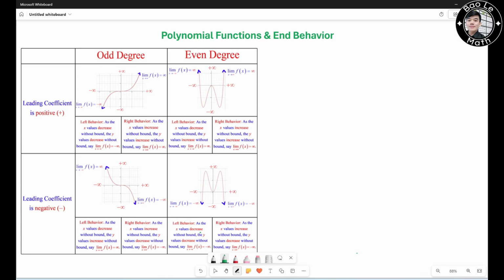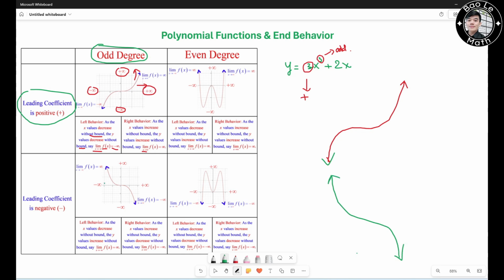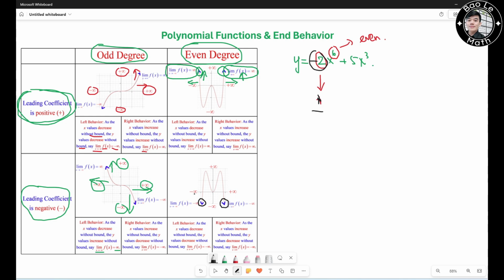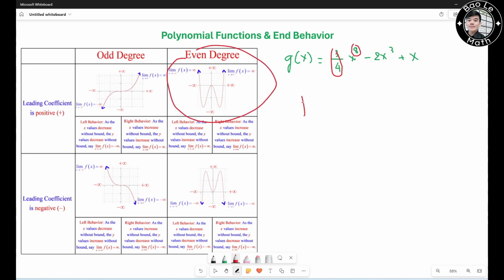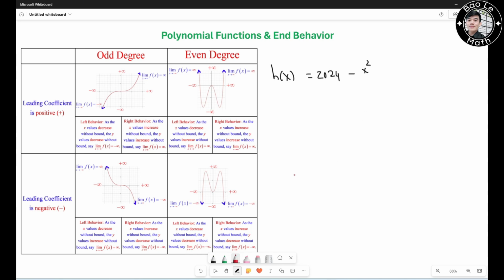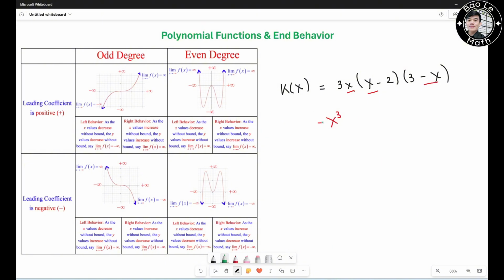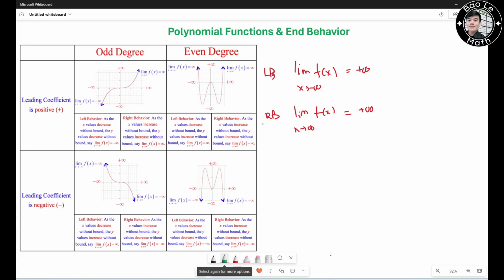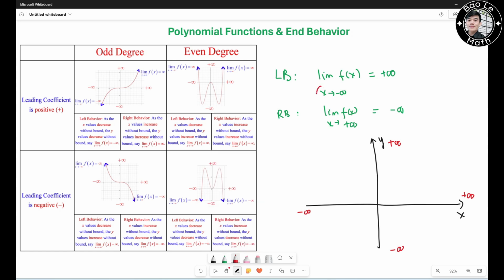AP Precalculus | Topic 1.6 | Polynomial Functions and End Behavior | The Easy Way!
This video for AP Precalculus explains Polynomial Functions and End Behavior based off the Leading Coefficient and Even or Odd Degree of the polynomial.